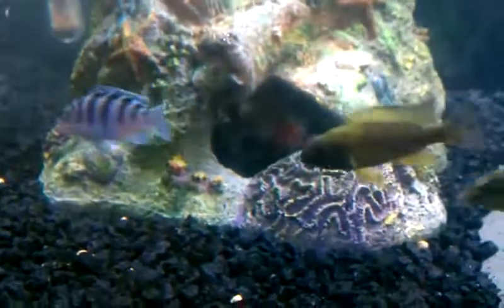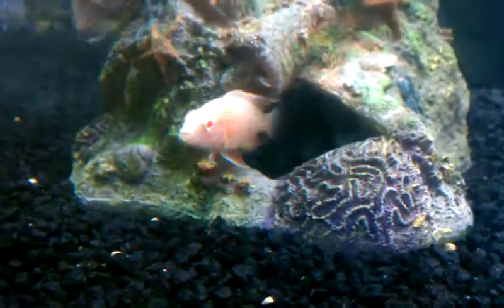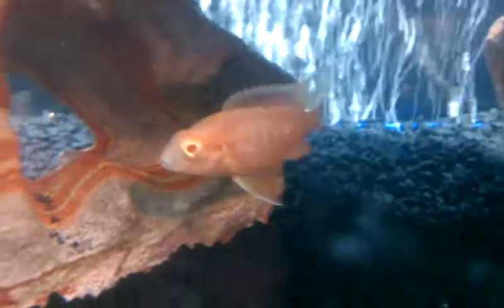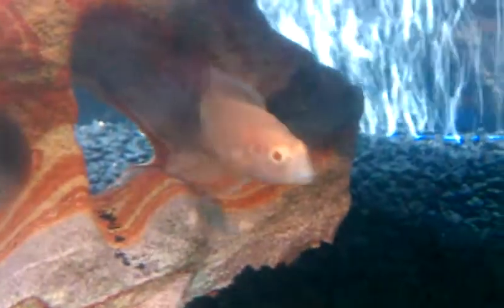This is a Lake Malawian Cichlid that i purchased. It is an Albino and i am just curious as to what type it is?

Aulonocara Albino "Peacock" Cichlid?
Or a different type?